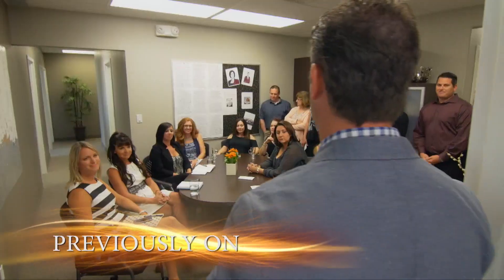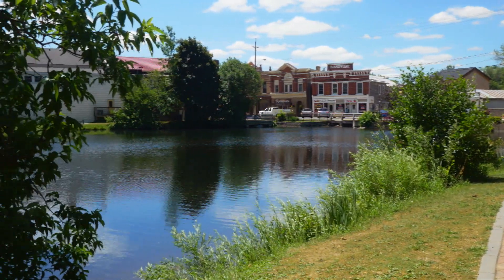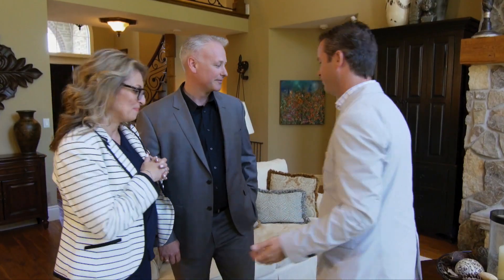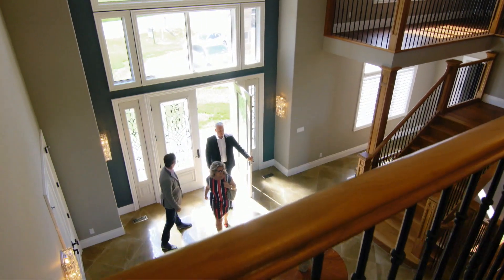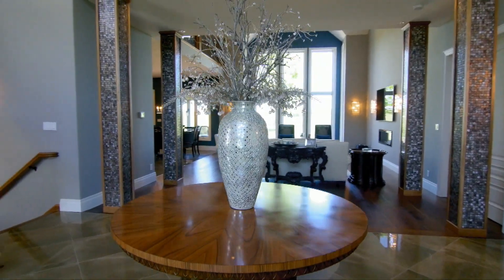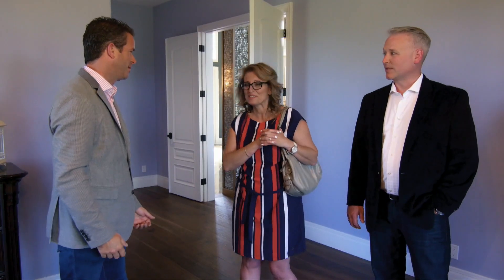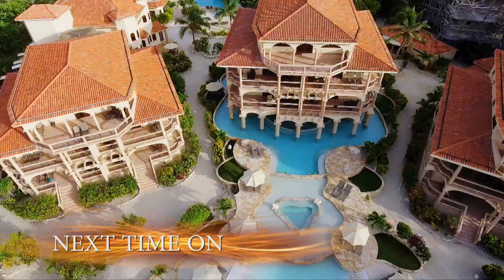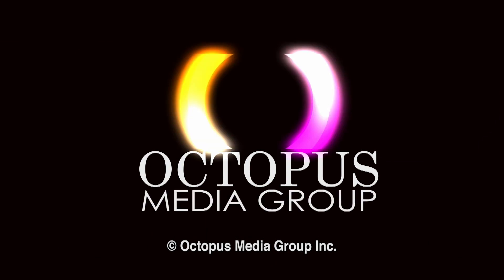Sunset on the Patio (Part 2) - Top Million Dollar Agent S02E08 - Life+Style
Steve Bailey to save the day! This week's episode features the lovely couple Chris and Rosa as they search for the perfect home. While Rosa is mainly concerned with cutting down her commute, Chris just wants to feel a connection to a property. Luckily for Steve, he's got his sister Helen, an interior designer and home stager, to help sway Chris - and it works! Unfortunately for Rosa, she isn't seeing the benefits of moving to a town around Cambridge. Steve's got some neat ideas, but will they be able to convince Rosa? This episode features the last two of four properties, as well as the reveal of which house the clients decide to purchase.